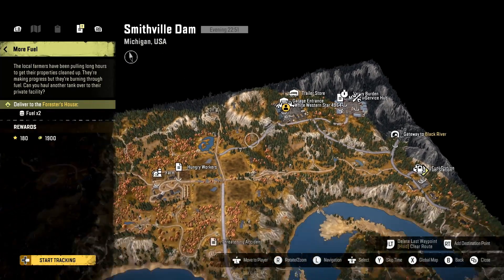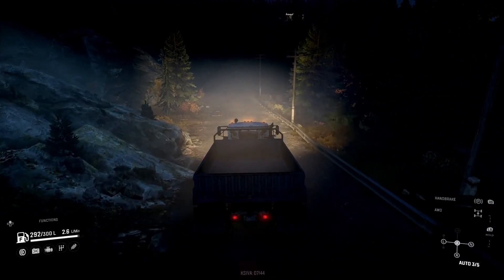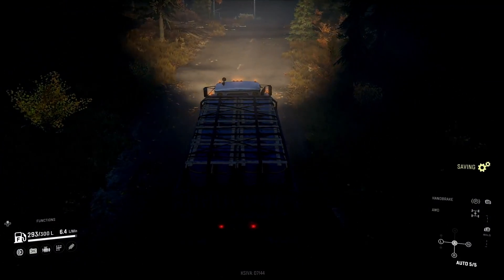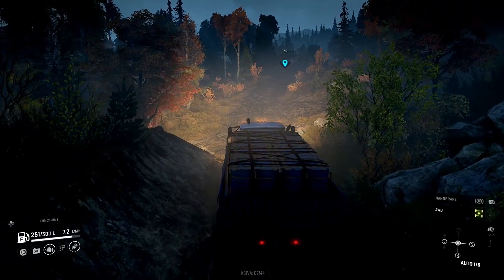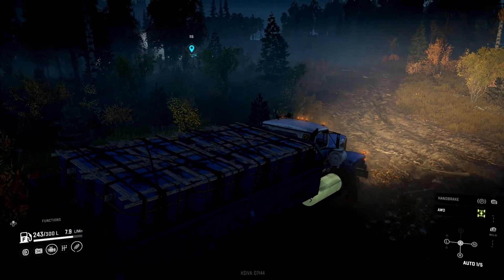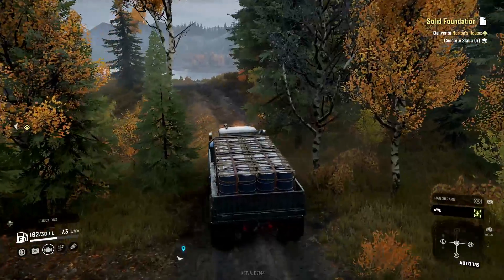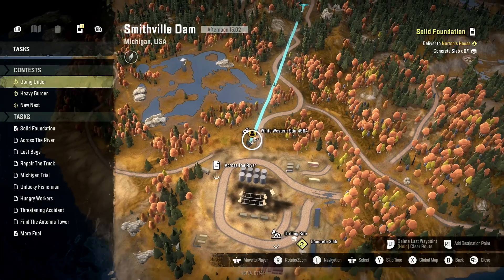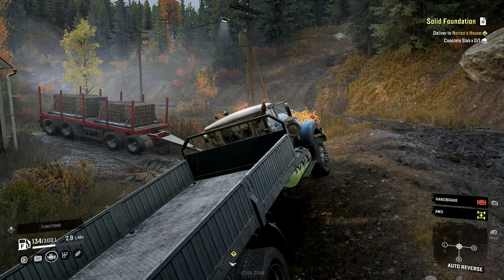SNOW RUNNER EP 09 MORE FUEL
Snow Runner
I get lost, get stuck and spill the oil ... what fun

Drive some extreme vehicles in some extreme open world environment with some real advance off road physic.  This is no stay on the road driving game.  You can get stuck anywhere and everywhere and  driving customizable vehicles. You like driving games that will make you think, this one is fun.